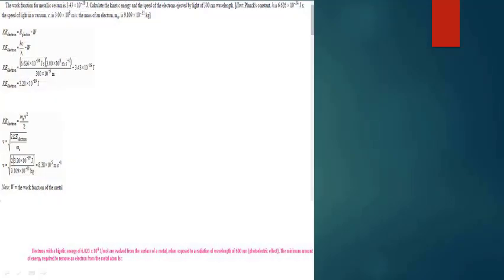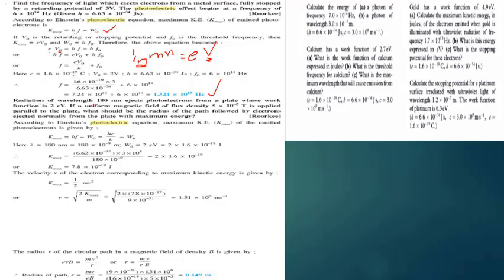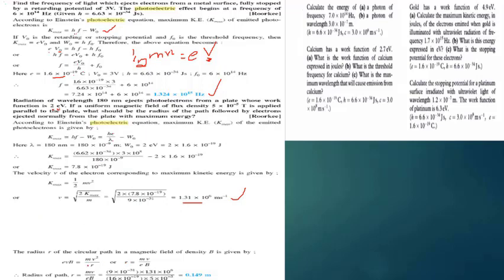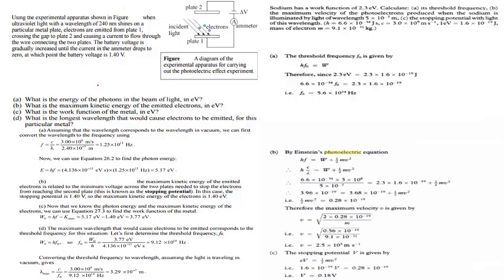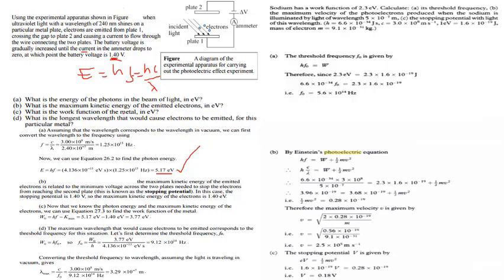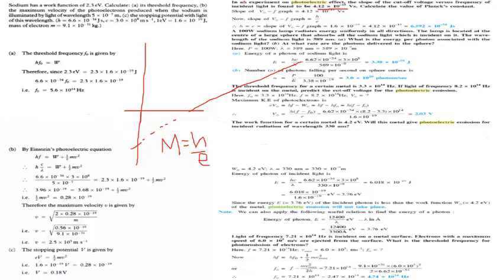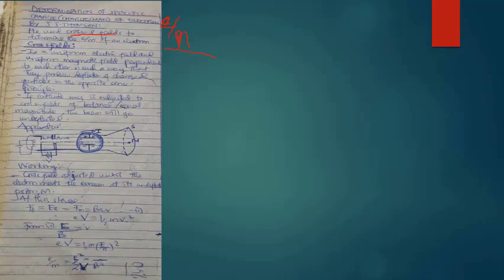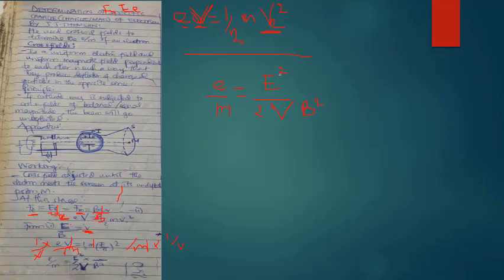10.4 Quantum physics part 1 examples and applications.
Consists of well covered examples and application of what was covered in lesson 10.3 previously.